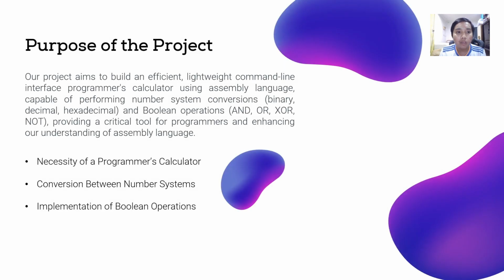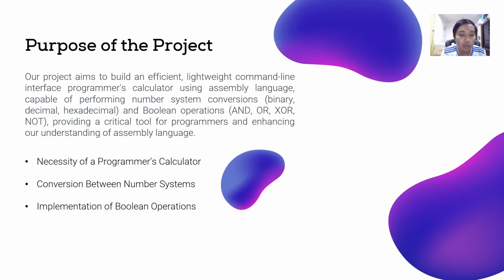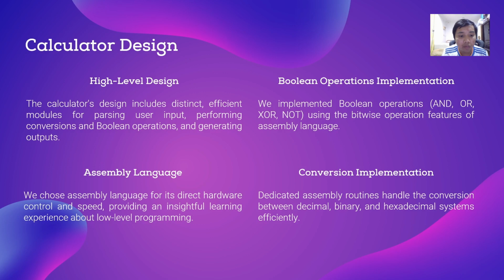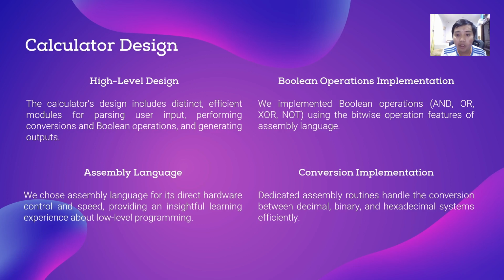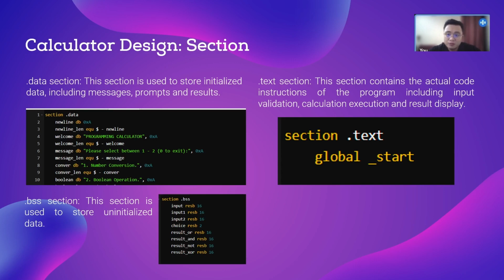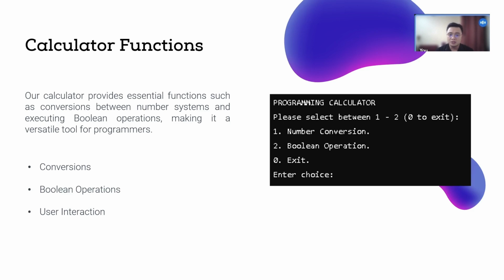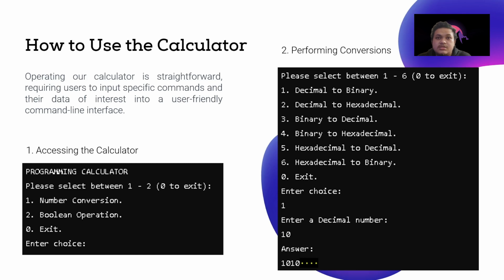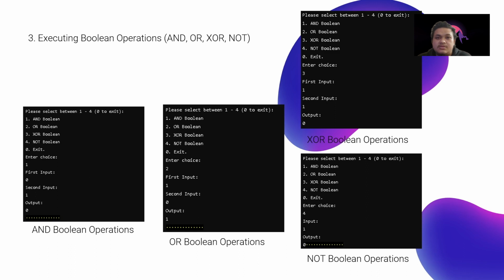TMF 1214 - Computer Architecture Presentation (Group 6)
1) Mohd Ekmal Hakimi bin Salleh (86645)
2) Mohd Ruzaini bin Abu Bakar (86650)
3) Muhd Rabani bin Drahman (86696)
4) Jesse bin Cornelius (86526)